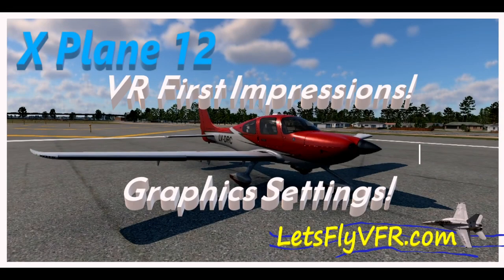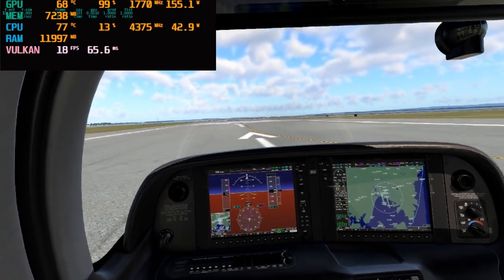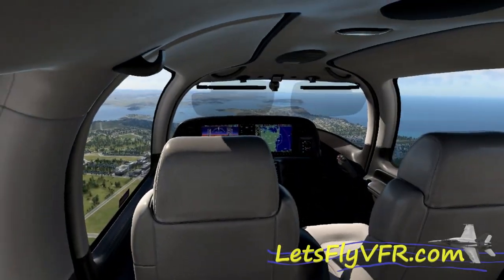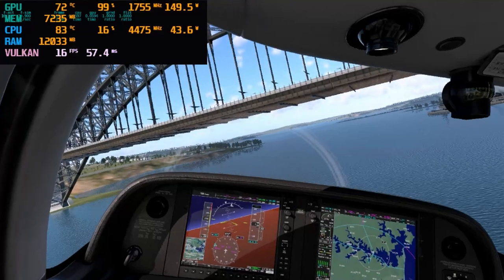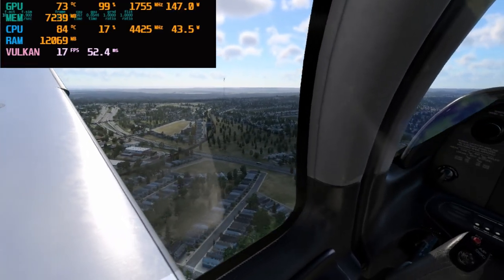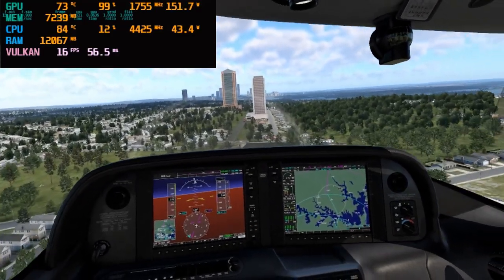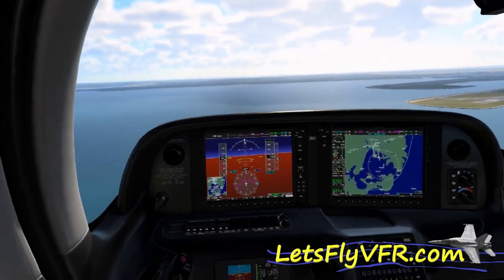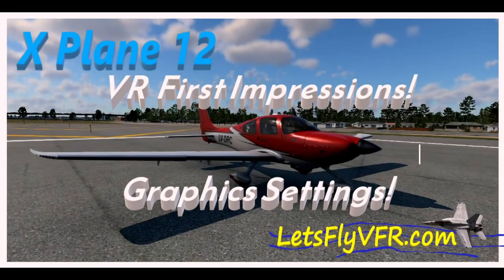X Plane 12 VR | First Impressions | Graphics Performance and Settings | 4K DSR | 2060 Super 5600X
Taking the Cirrus SR22 for a local flight around Sydney. Lets Check out the performance in X Plane 12 VR with my mid range system of a Nvidia RTX 2060 Super plus Ryzen 5600X plus 32 GB of 3200Mhz Ram.

The performance and Settings are available in the video with FPS shown through sections of the video as well as Vram and system RAM Usage!

COMMENT - Let Me Know What You Think Of the Video nd What You Learned?

LETSFLYVFR:
Fly planes with the best in the business! Join us for some of the most realistic and immersive flight simulation combat available. We go over all aspects of flight simulation, from flight procedures, to combat maneuvers, and beyond.